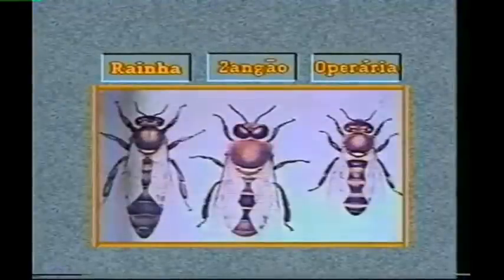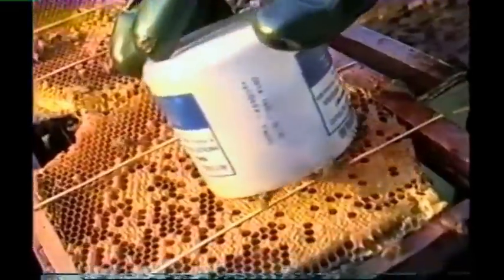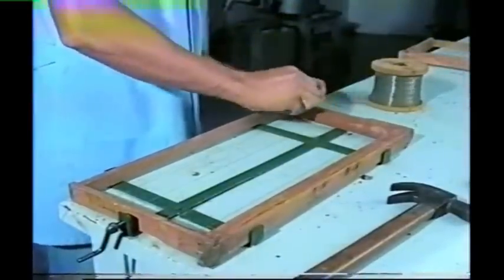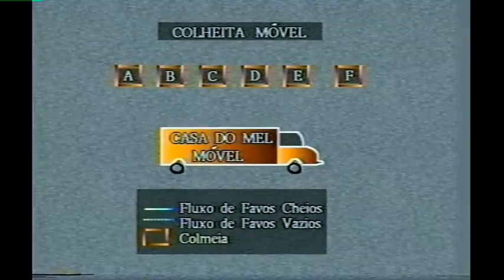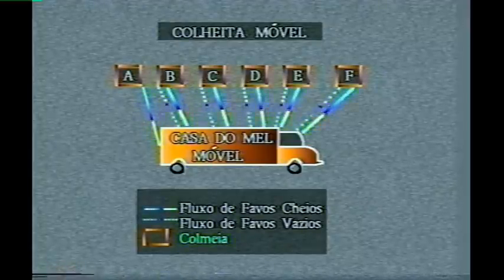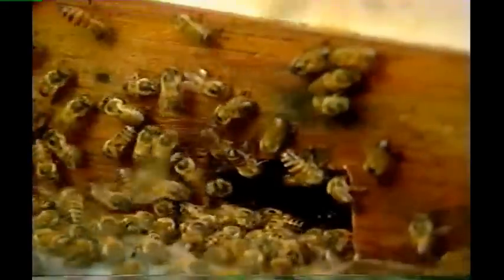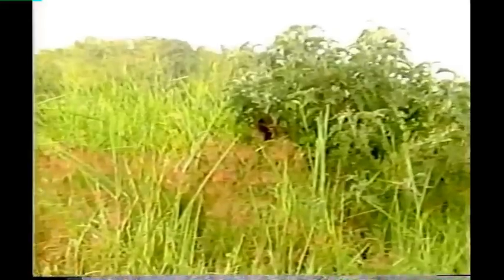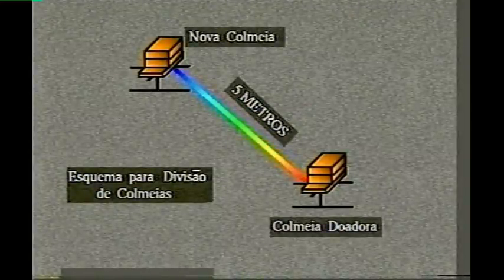ABELHAS APIS - CURSO - CONHECIMENTOS BÁSICOS DE COMO CRIAR ABELHAS APIS